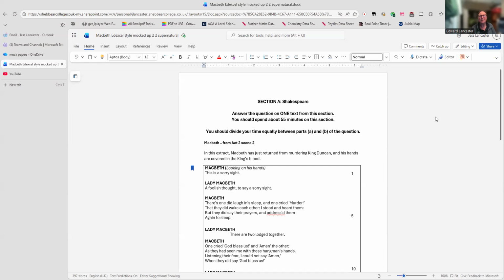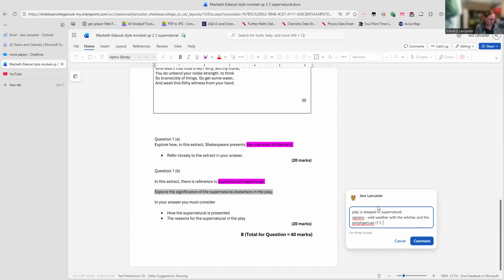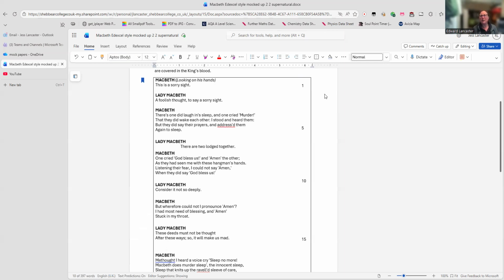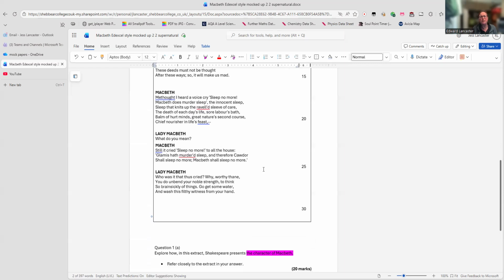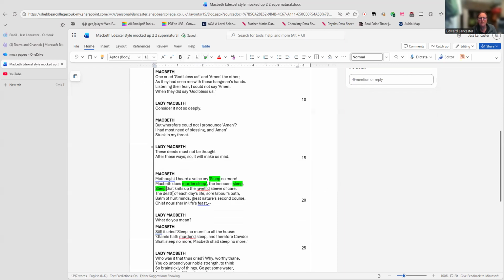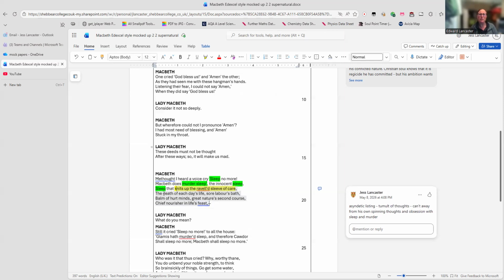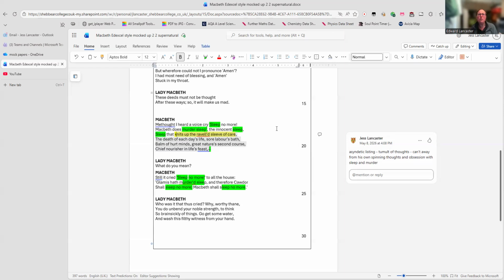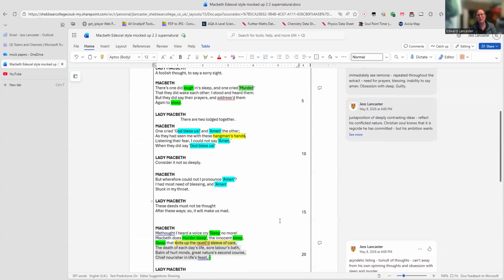Edexcel GCSE Lit P1 Macbeth section (a) AO2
A walk through a mocked up paper exploring how to use the extract really well.  Look out for the exemplar answer and the commentary, to help you turn the ideas into an essay.